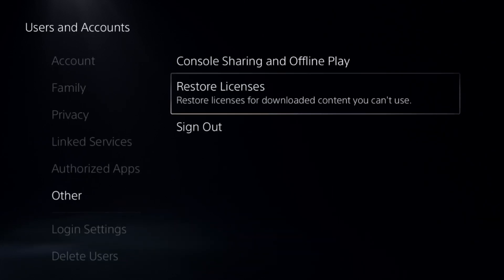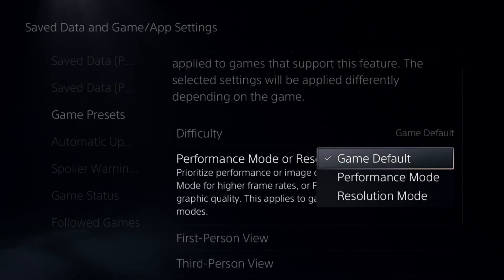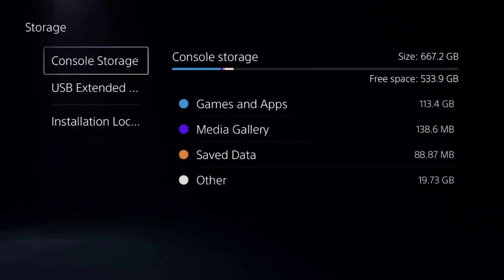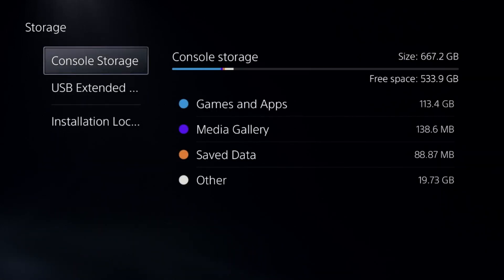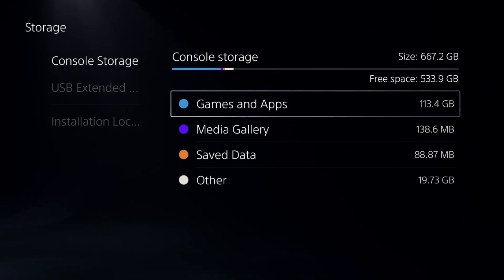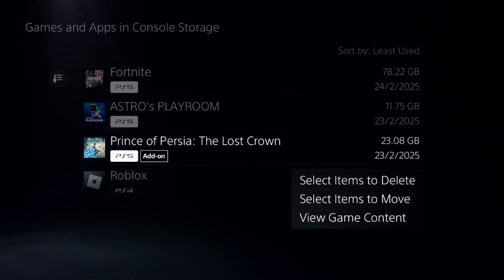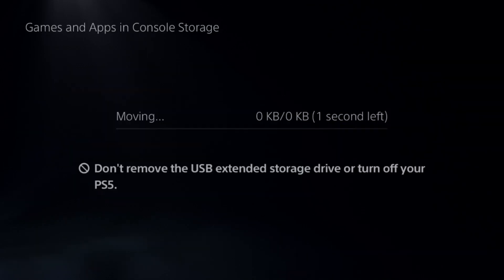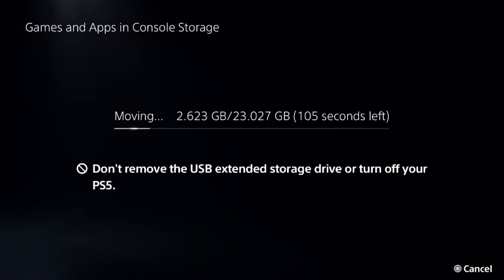How to Move Games on PS5 to External Hard Drive ⚡ps5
How to Move Games on PS5 to External Hard Drive
If you want to move games on your PS5 to an external hard drive, this video will guide you through the process step by step. Using an external storage device helps free up space on your console while keeping your games easily accessible. To move games, connect your external hard drive to the PS5, then go to Settings then Storage then Console Storage then Games and Apps, select the game you want to move, and choose Move to USB Extended Storage. Keep in mind that PS5 games can only be stored on the external drive but must be moved back to internal storage to play, while PS4 games can be played directly from the external drive. How to Move Games on PS5 to External Hard Drive